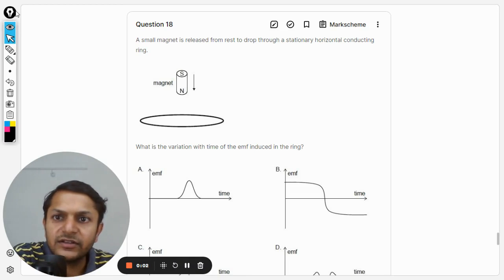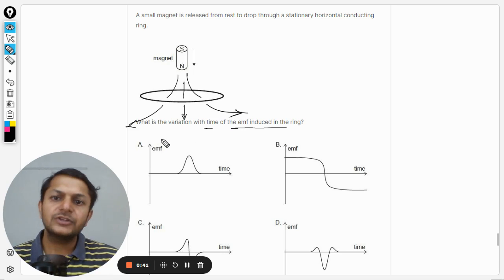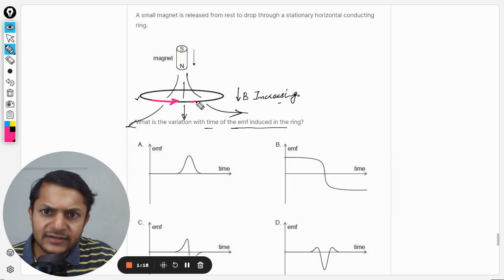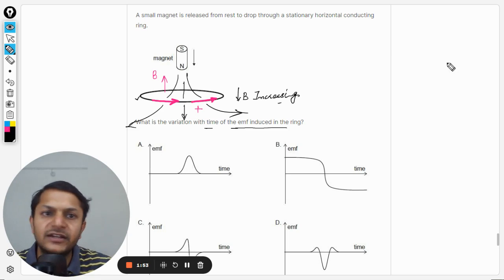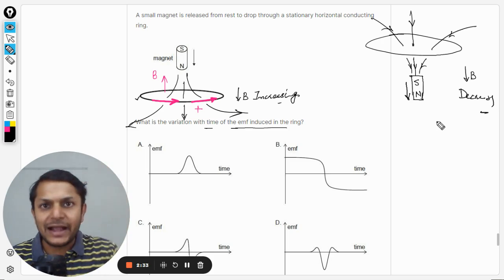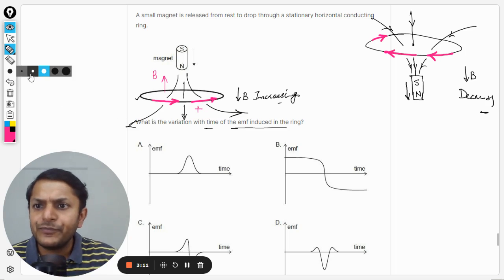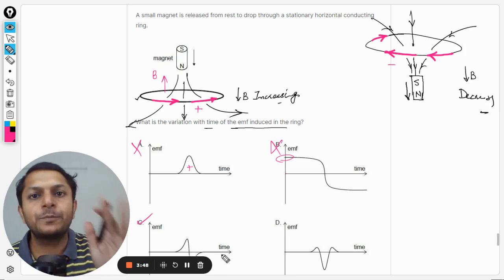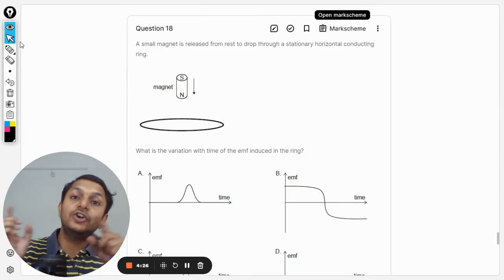A small magnet is released from rest to drop through a stationary horizontal conducting ring.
What is the variation with time of the emf induced in the ring?